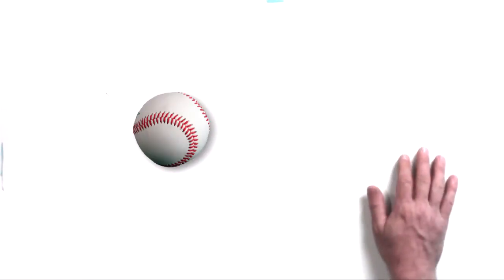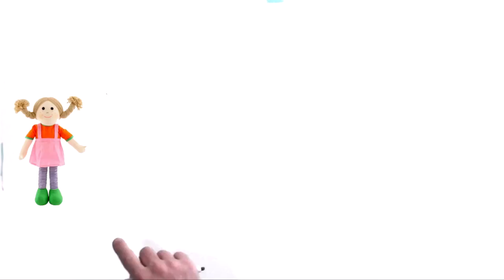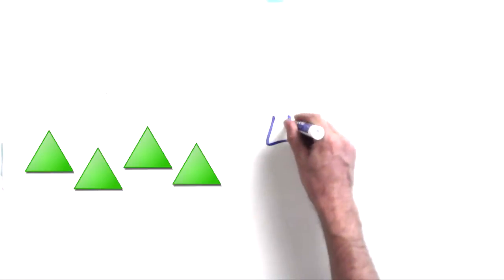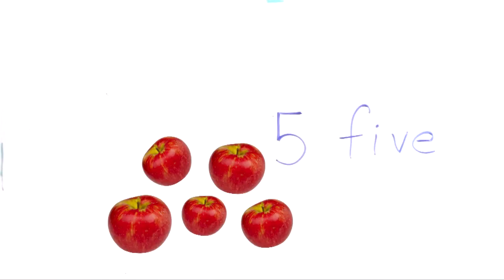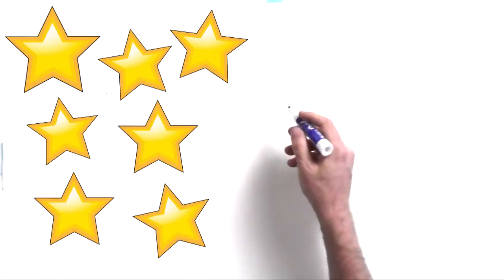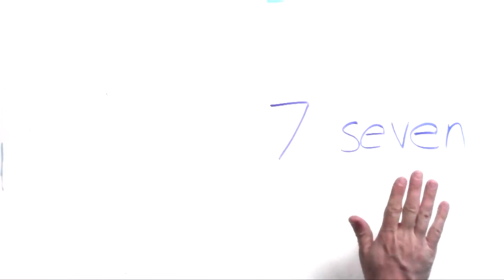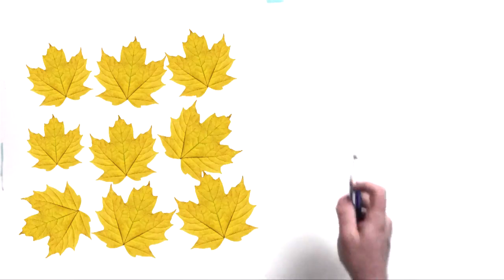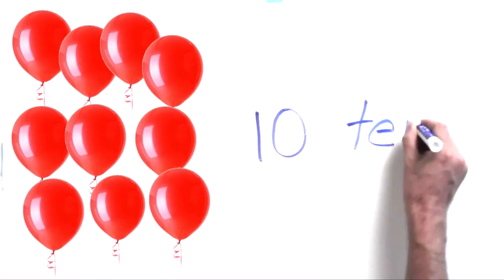2nd Grade Math- Lesson 1: Counting 1-10, Writing and spelling each number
Join me in a fun video that teaches students how to count, write and spell each number up through 10.  An essential beginning for all students.

This is a comprehensive course starting with Second Grade Math that will meet state and national standards and can be completed in a fraction of the time for most students!
Print your free worksheet to go along with this lesson

This is a free resource that I make because I believe in the potential of home education.  I hope that this series will be valuable to you.